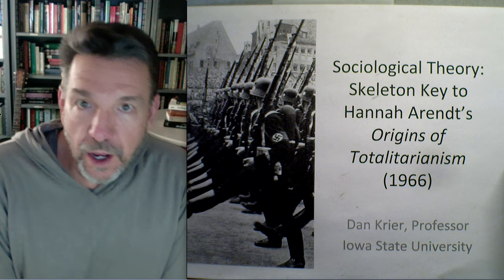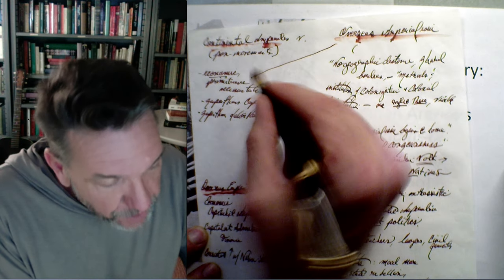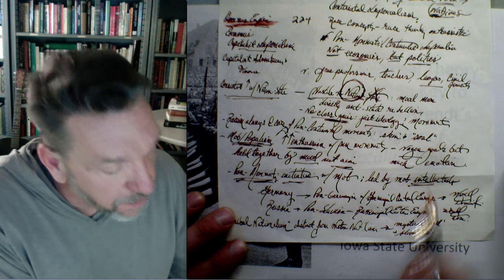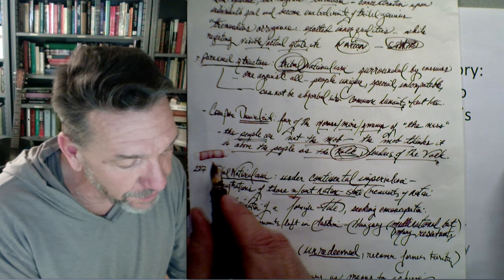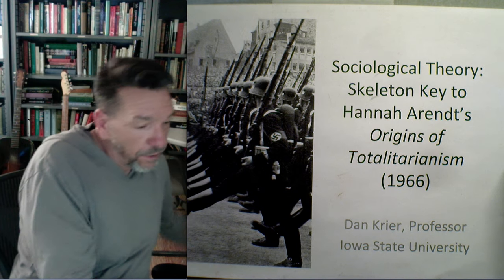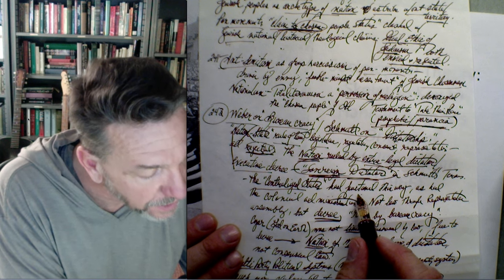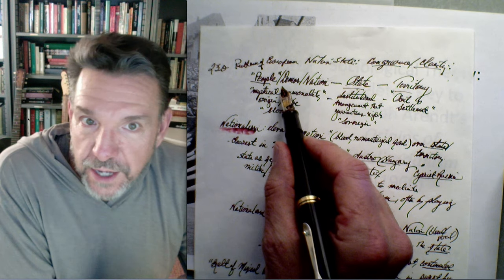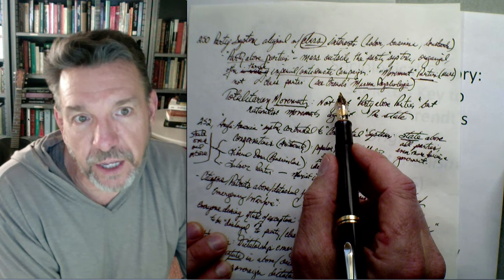Sociological Theory: Skeleton Key 4 to Hannah Arendt's Origins of Totalitarianism [© Dan Krier]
This recording outlines and illustrates the main sections of Chapters 8 and 9.
For a visual road map to the argument of Arendt's book, see this image summarizing Origins of Totalitarianism
[© Dan Krier]